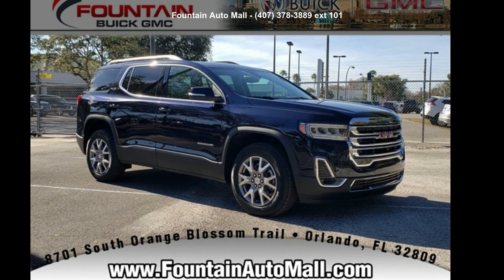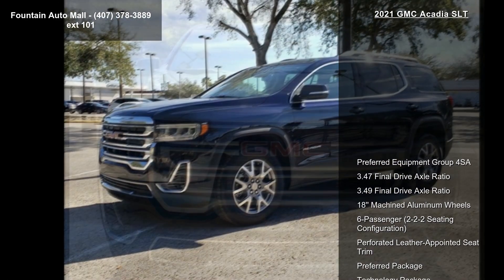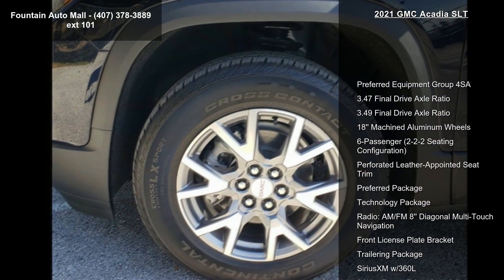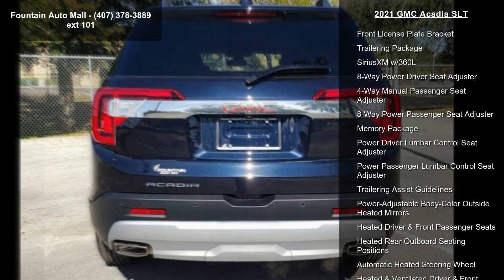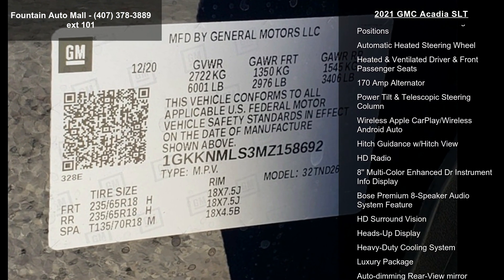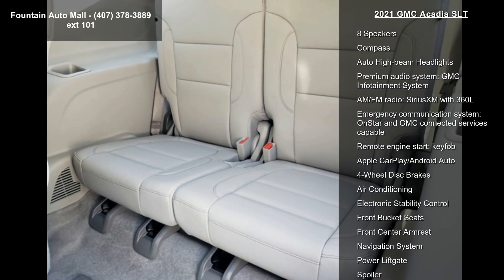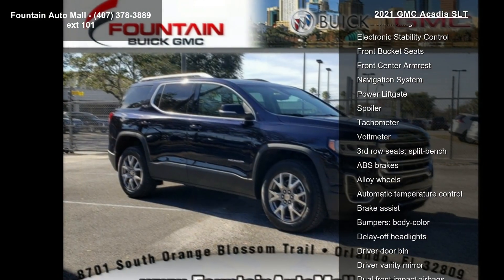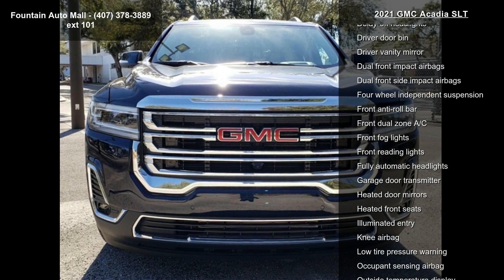2021 GMC Acadia SLT - Fountain Auto Mall - Orlando, FL 32...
Recent Arrival! Midnight Blue Metallic 2021 GMC Acadia SLT SLT 3.6L V6 SIDI Luxury Package (8-Way Power Passenger Seat Adjuster, Heated and Ventilated Driver and Front Passenger Seats, Heated Rear Outboard Seating Positions, Power Passenger Lumbar Control Seat Adjuster, Power Tilt and Telescopic Steering Column, and Power-Adjustable Body-Color Outside Heated Mirrors), Memory Package, Preferred Equipment Group 4SA, Preferred Package (Automatic Heated Steering Wheel), Technology Package (8" Multi-Color Enhanced Dr Instrument Info Display, HD Surround Vision, and Heads-Up Display), Trailering Package (170 Amp Alternator, Heavy-Duty Cooling System, Hitch Guidance w/Hitch View, and Trailering Assist Guidelines), 18" Machined Aluminum Wheels, 3.47 Final Drive Axle Ratio, 3.49 Final Drive Axle Ratio, 3rd row seats: split-bench... read more